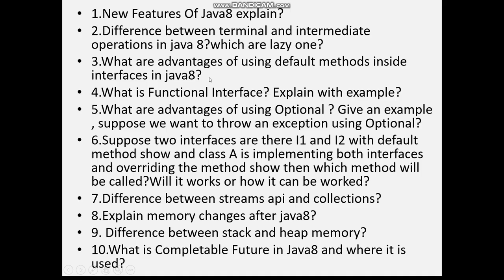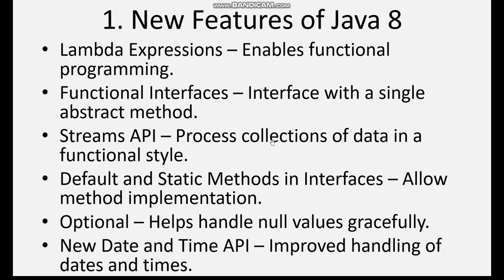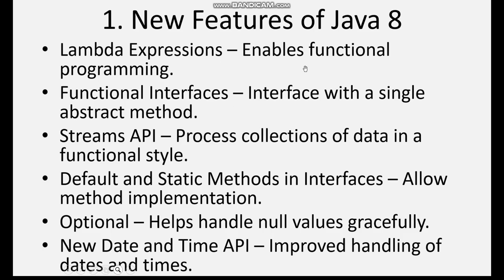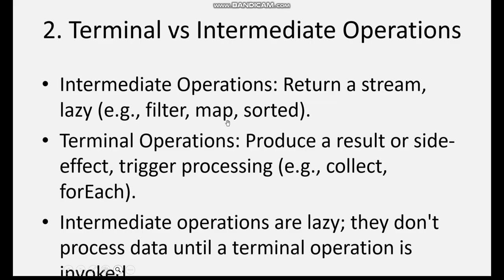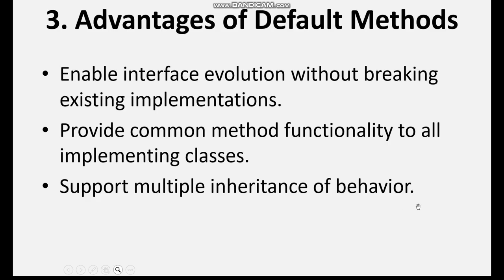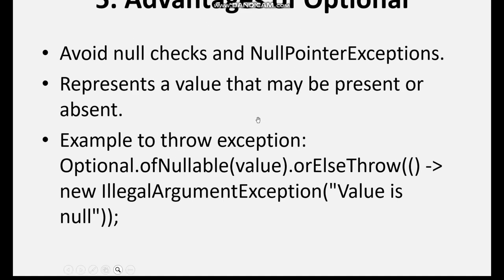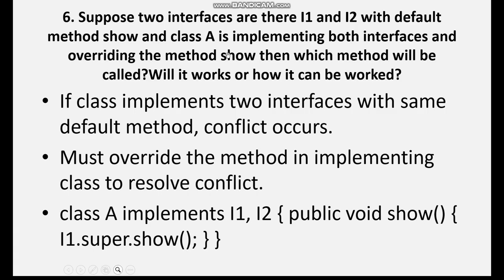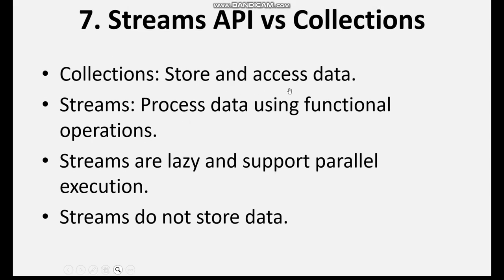Java 8 Stream API Interview Questions 2025 | Most Asked | Part 1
🎯 Top 10 Java 8 Interview Questions You MUST Know in 2024! 🚀
Preparing for your next Java interview? This video covers the most commonly asked Java 8 interview questions that can help you crack your coding interview with confidence.

🧠 Learn the key concepts like:

Lambda Expressions

Functional Interfaces

Streams API

Optional Class

Default Methods

CompletableFuture

And more…

Whether you're a Java fresher or experienced developer, these are the must-know questions asked by top tech companies like TCS, Infosys, Cognizant, Accenture, and more!

📌 Perfect for:
✅ Java Developers
✅ Interview Preparation
✅ Tech Job Seekers
✅ Backend Engineers